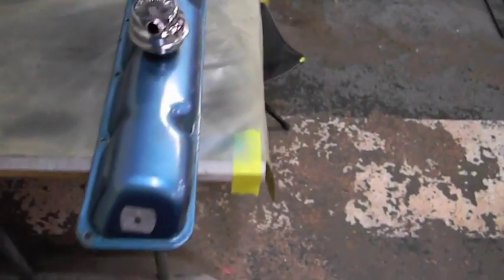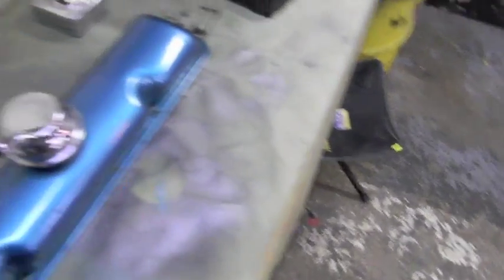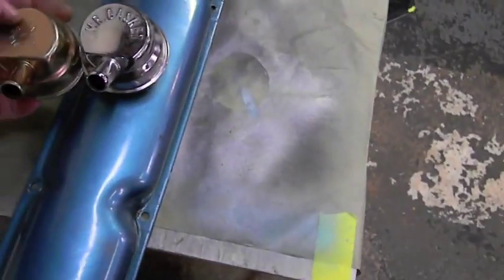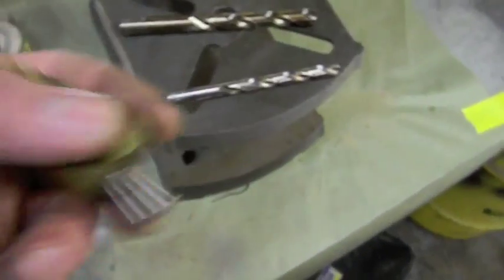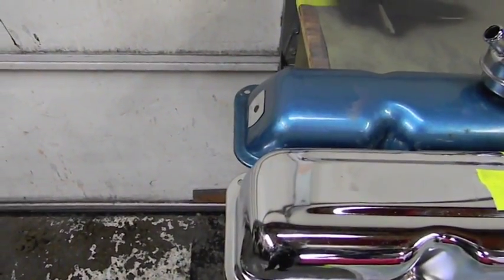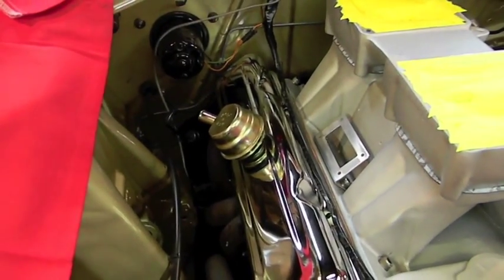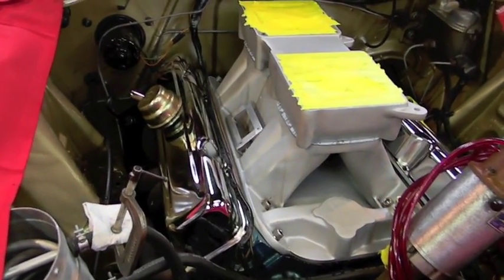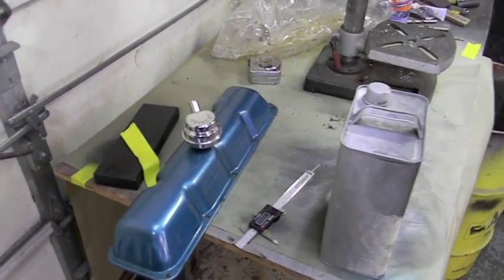Gasser Valve Cover Breather Install